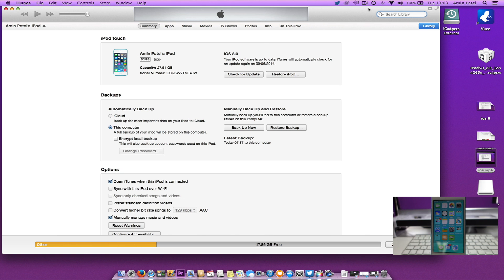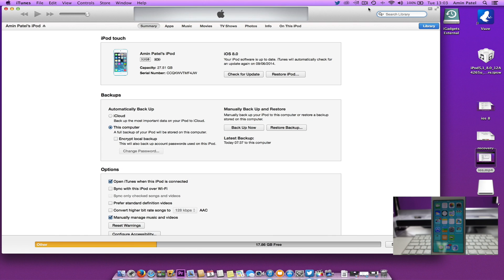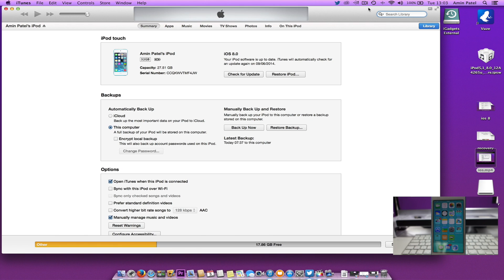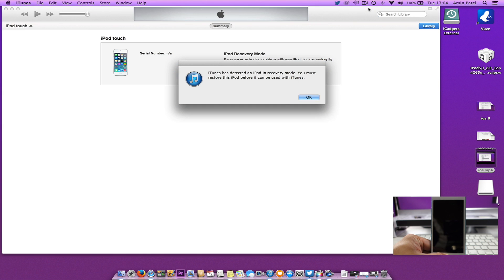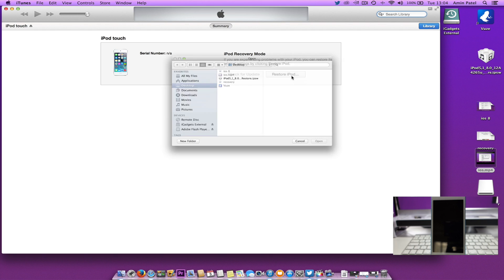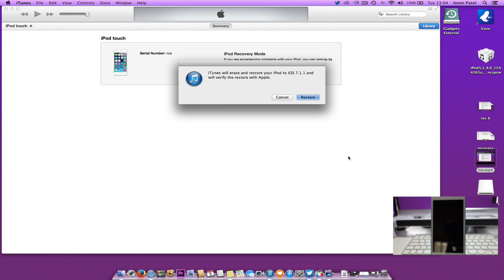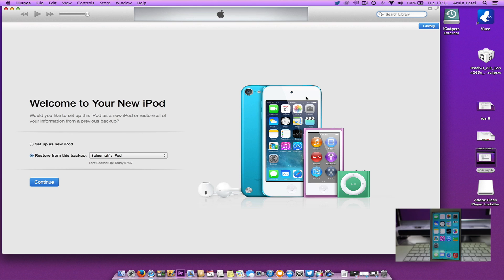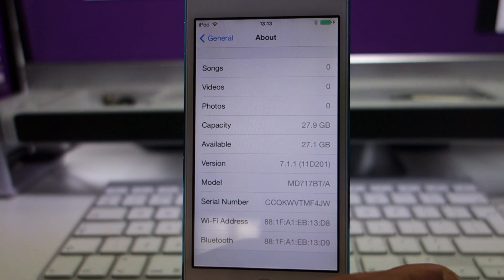HOW TO DOWNGRADE TO iOS 7 FROM iOS 8 iPHONE | iPAD | iPOD FREE 2014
Jailbreak Compatible on iOS 7 7.0, 7.0.1, 7.0.2, 7.0.3, 7.0.4, 7.0.5, 7.0.6